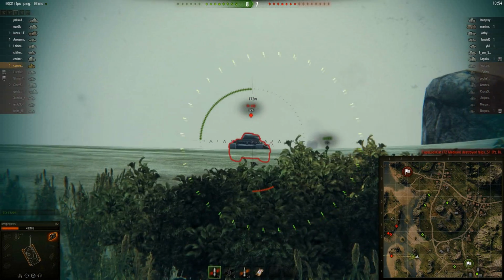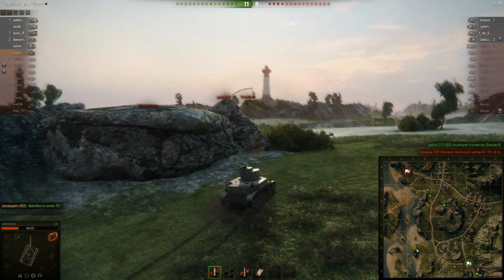World of Tanks - Evolution of a Noob #3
Back for episode three of my Evolution of a Noob, and maps are the subject for today.